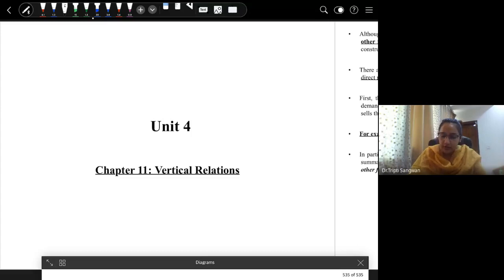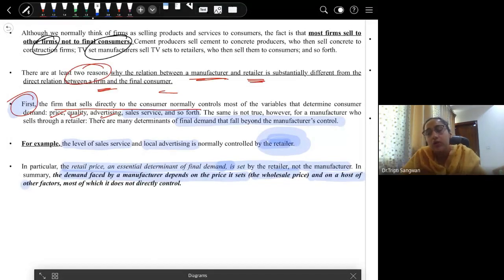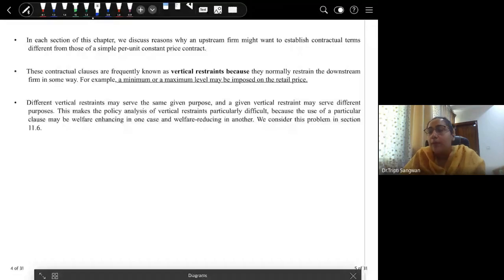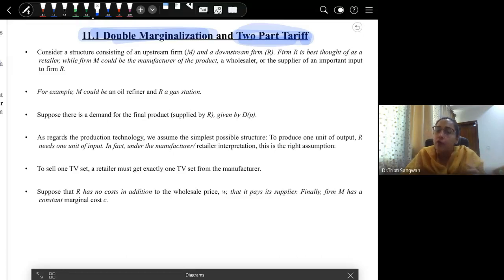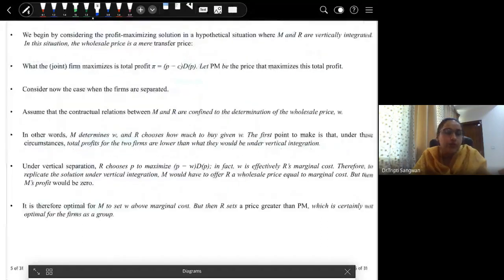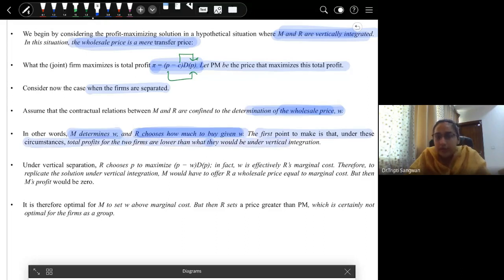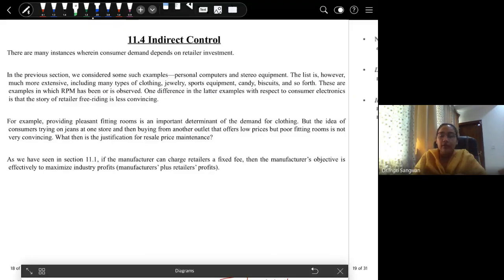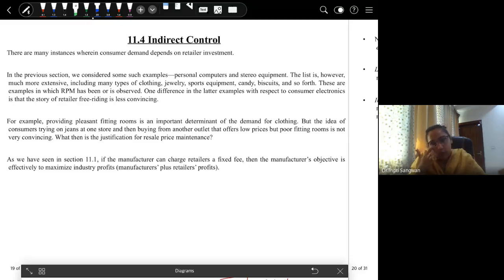Unit 4 chapter 11 part 2: Retailer Competition and Investment Externality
Unit 4 chapter 11 part 2
Retailer Competition and Investment Externality